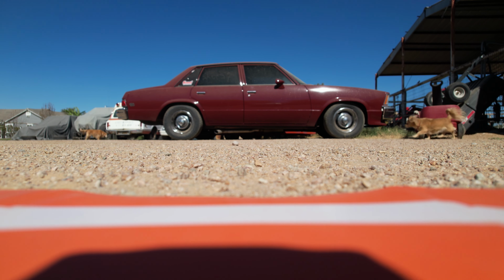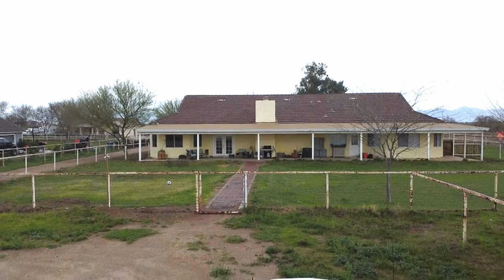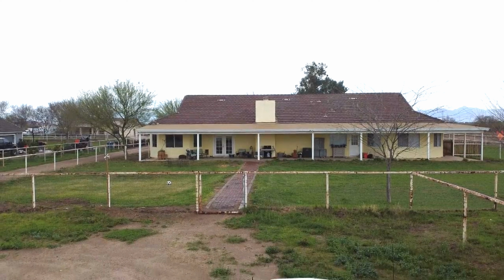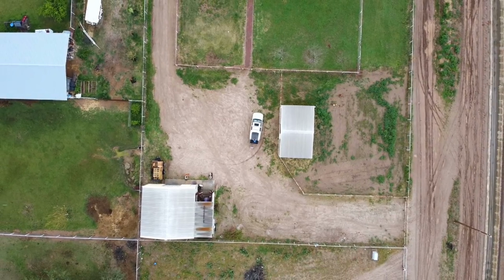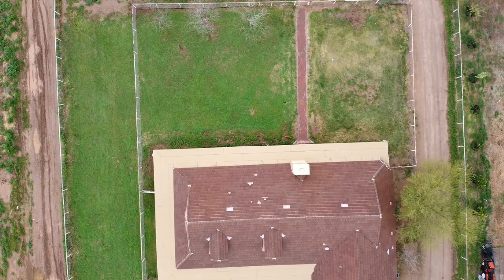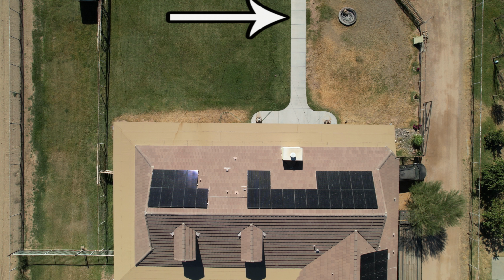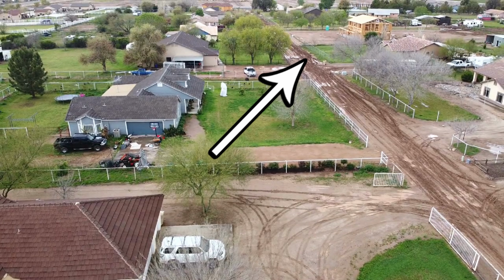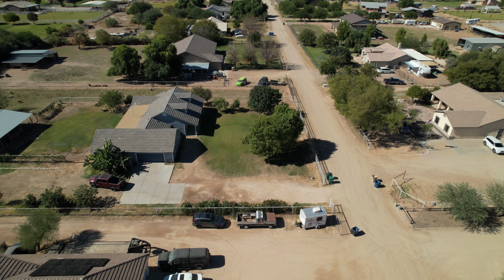"THEN AND NOW" - A QUICK HISTORY OF MY SON'S PLACE